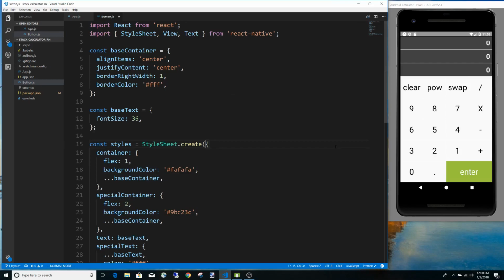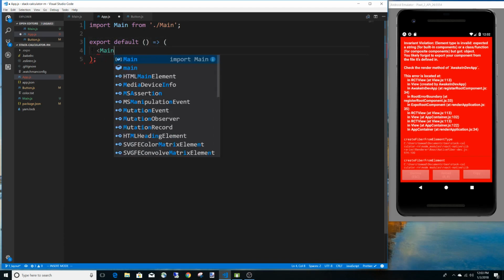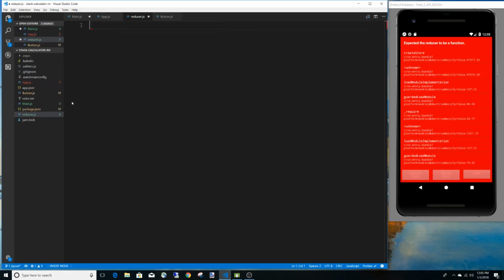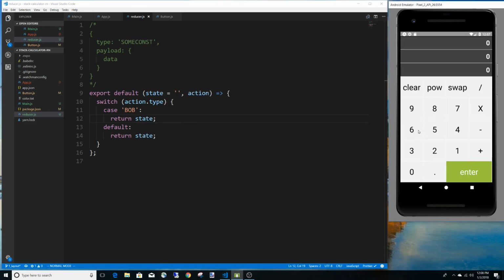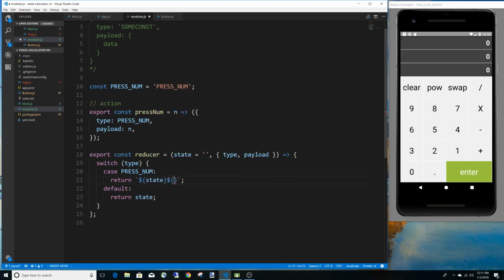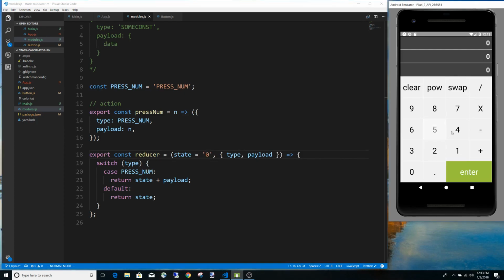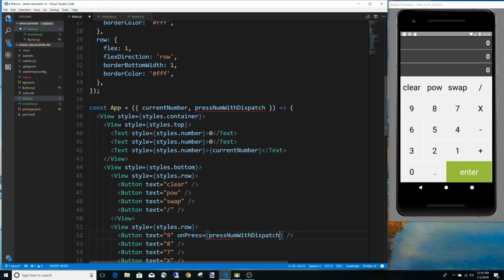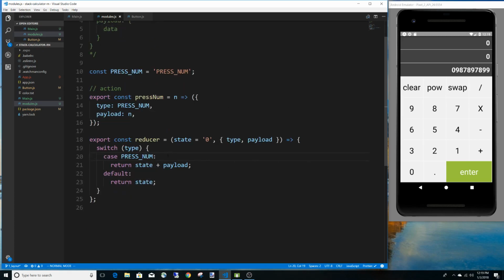Setting up Redux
Learn how to setup Redux in our react native app.